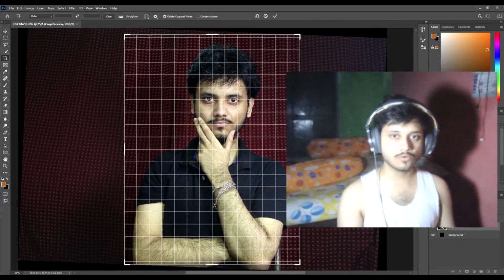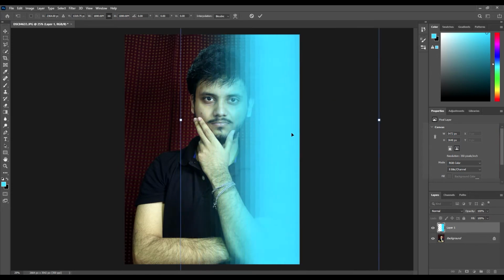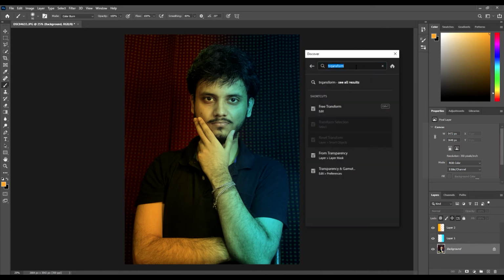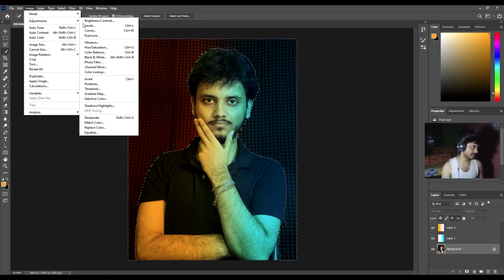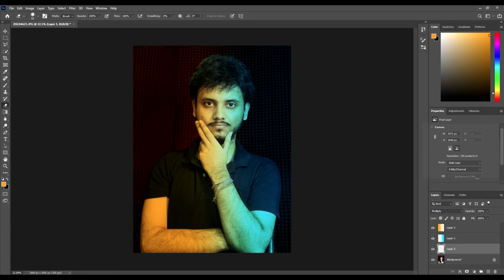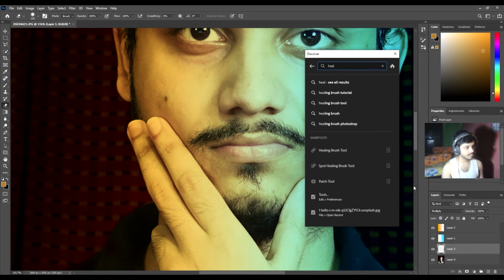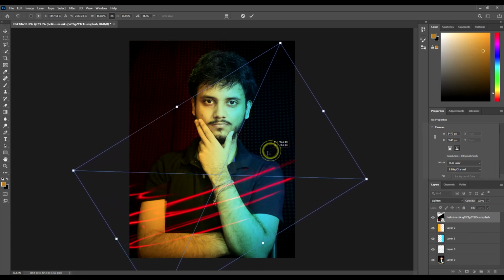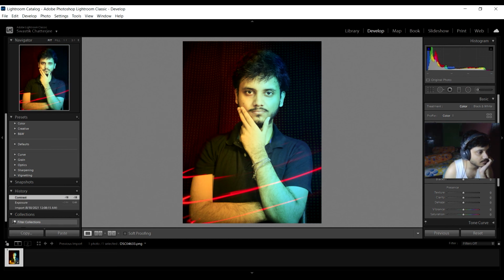All about Dual Lighting Effect !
So tin this video  ,  I will show you the process in which I edited the first photo(in the thumbnail) into the second one!
If you like the video  ,you know what to do!
That's all !
Peace!

If you have any suggestions , please leave it in the comment section below and I will surely get back to you!

connect_with_me();